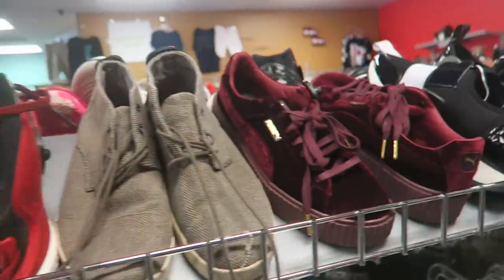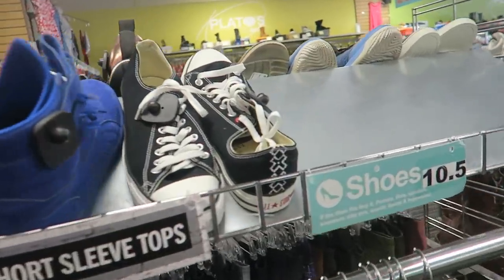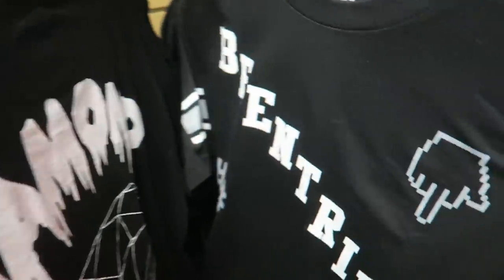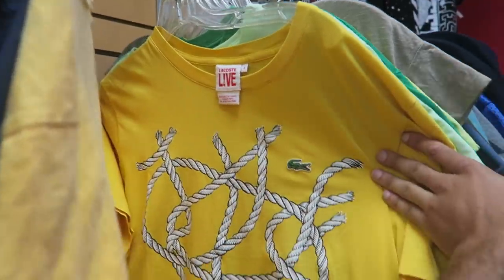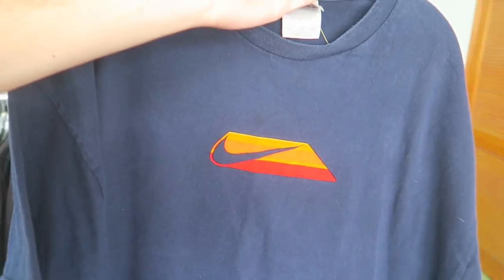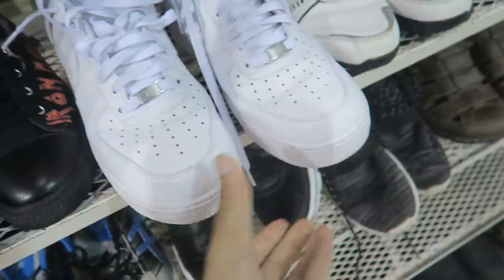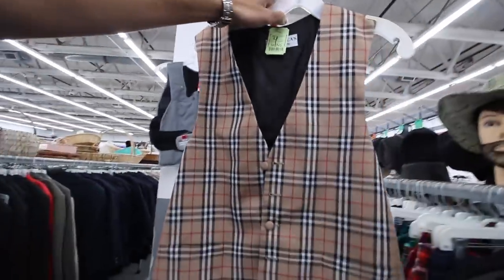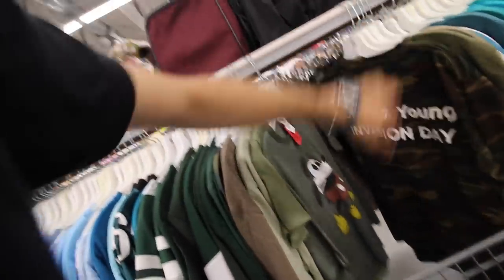GUESS JEANS STRIPED SHIRT FOUND AT THRIFT STORE!!! TRIP TO THE THRIFT!!